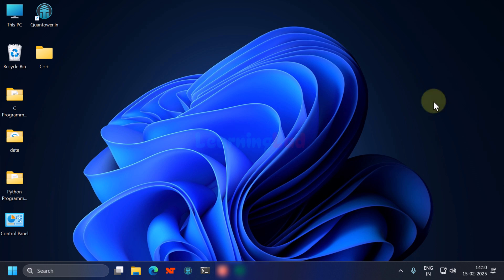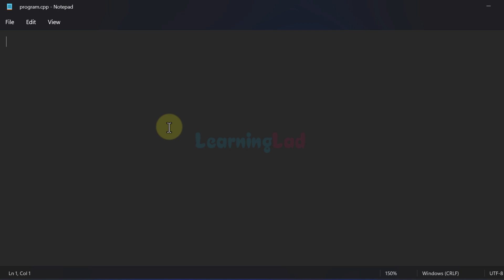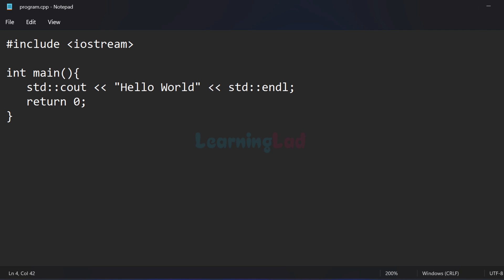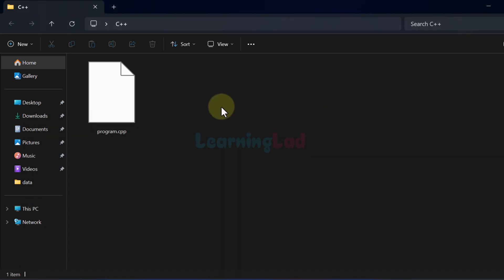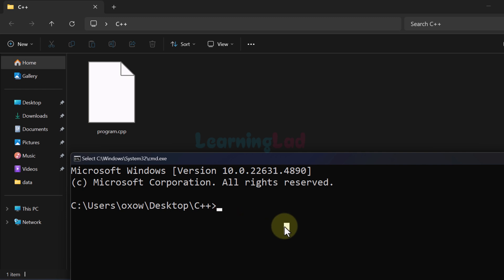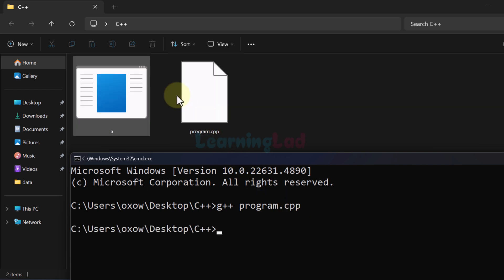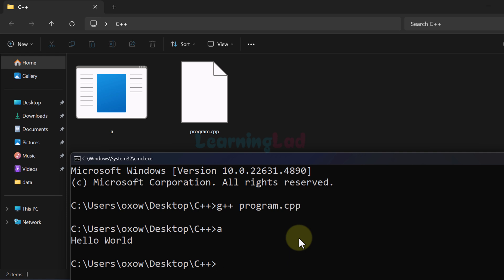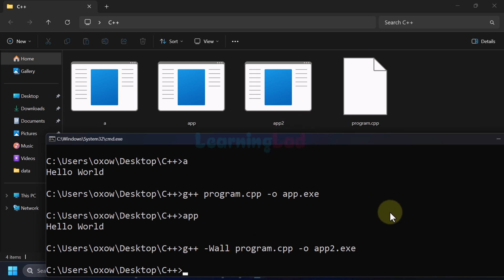How to Compile and Run a C++ Program from Command Prompt in Windows Computer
In this tutorial, we’ll guide you through the steps to compile and run a simple C++ program directly from the command prompt on your Windows computer.

Before we dive in, make sure to download and install the C++ toolset, which includes the compiler, debugger, and other necessary tools. If you’re unsure how to install it, check out the tutorial for detailed instructions.

Once the toolset is installed, we’ll create a basic "Hello, World!" C++ program using Notepad, save it with the .cpp extension, and compile it using the g++ compiler. You’ll also learn how to handle common C++ flags like -Wall and how to customize your executable file name.

Here’s what you’ll learn in this video:
How to write a basic C++ program.
How to compile the C++ program from the command prompt using the g++ compiler.
How to run the executable and display the program's output.
How to use compiler flags and set custom executable names.